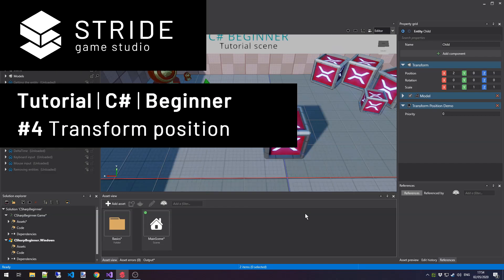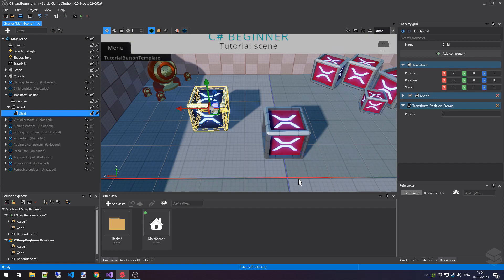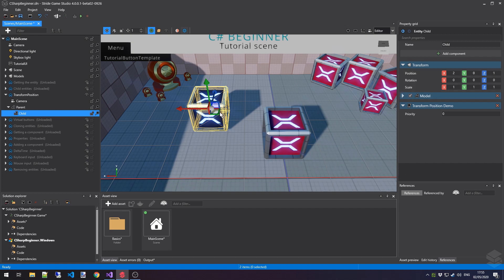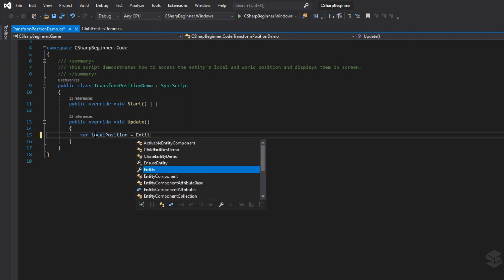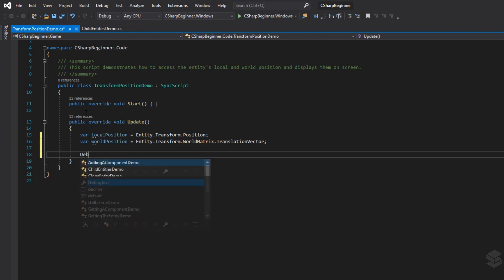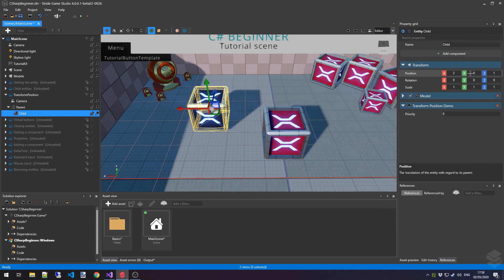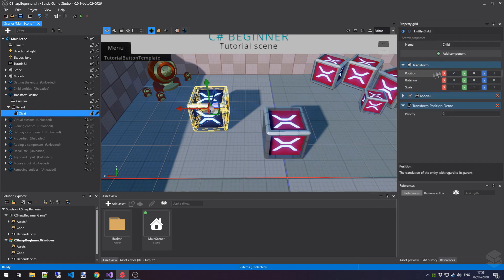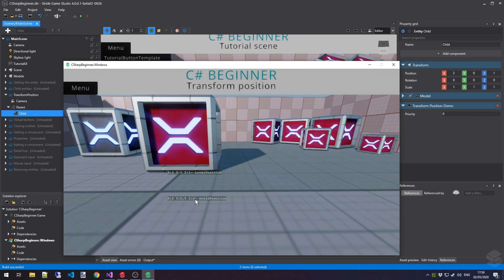Stride tutorial | C# beginner #4 | Transform position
In this tutorial we learn how to access the Transform component and access an entities position. We also learn the difference between global and local position.